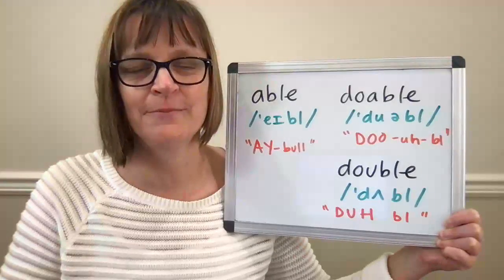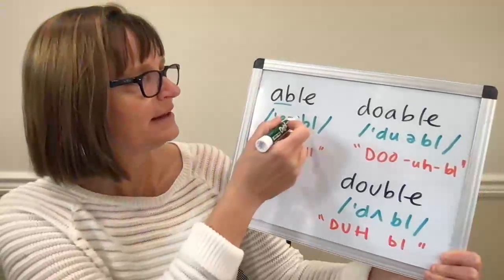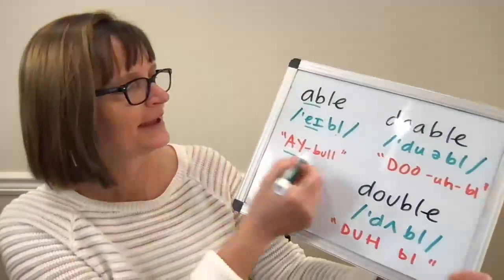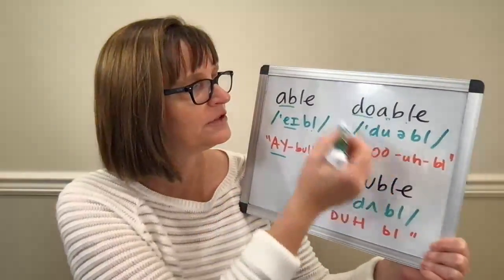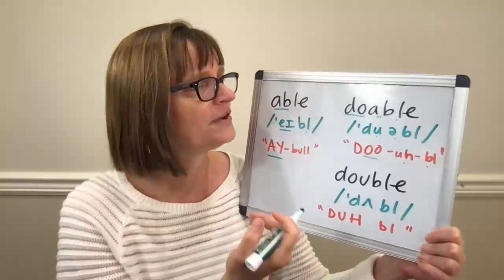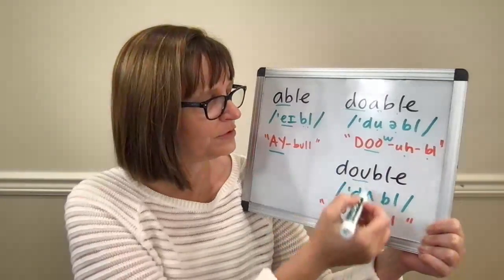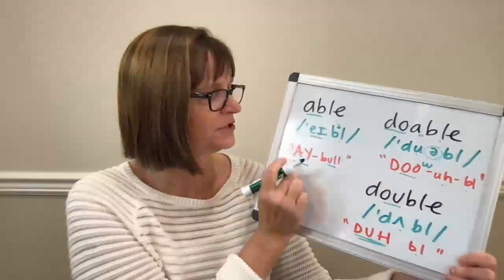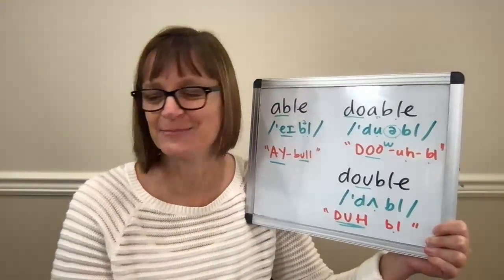How to Pronounce Able, Doable and Double